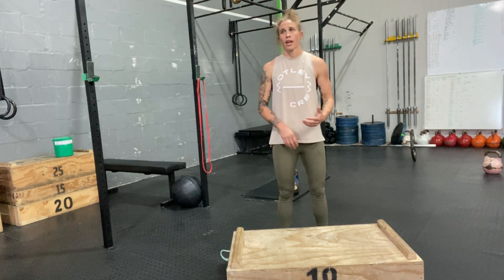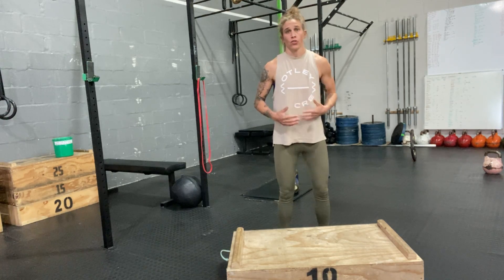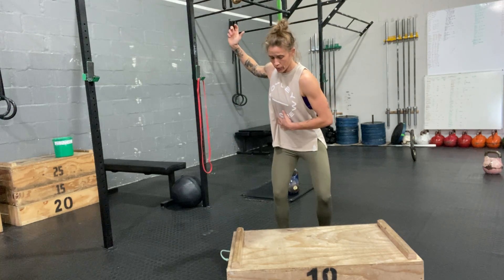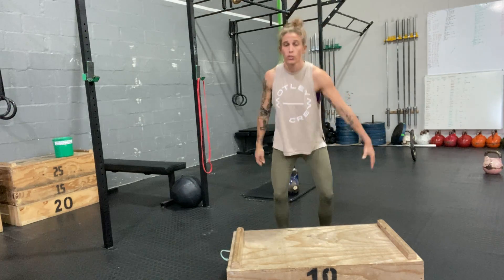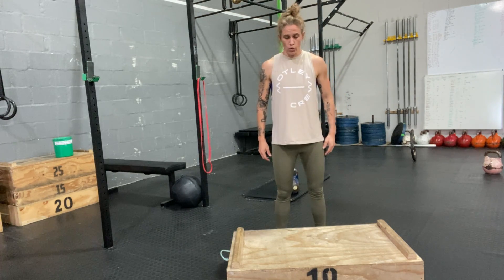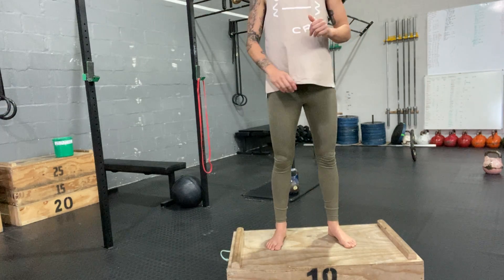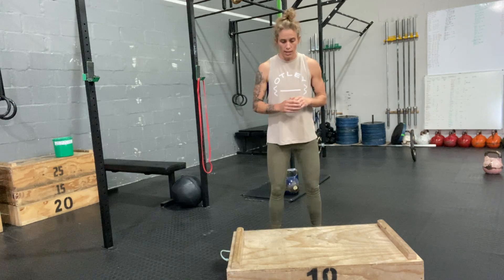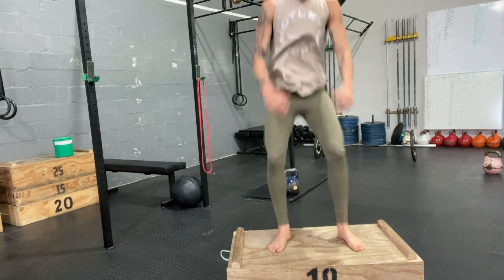Quarter squat hold + box jump